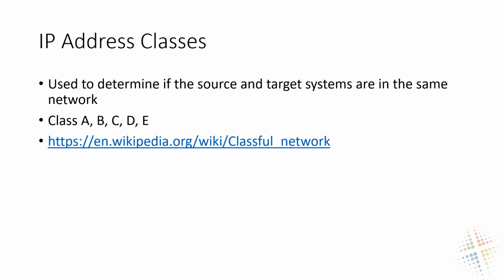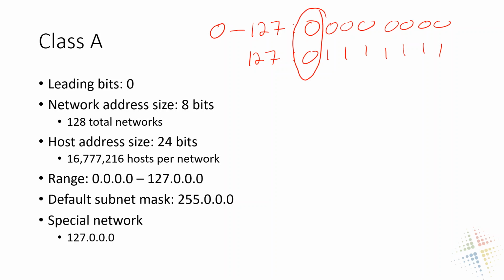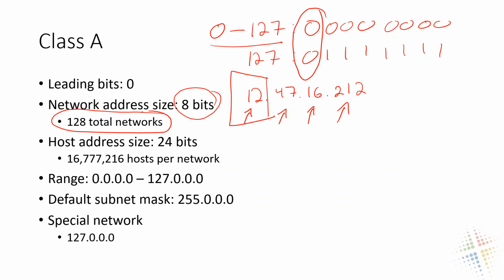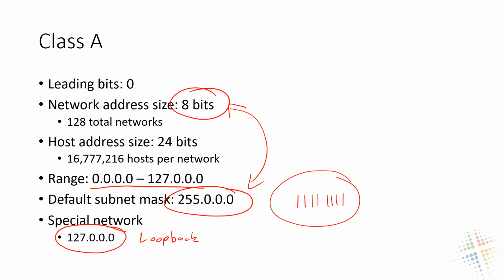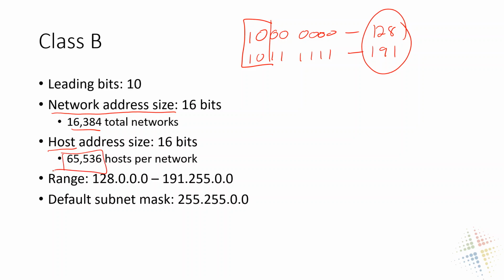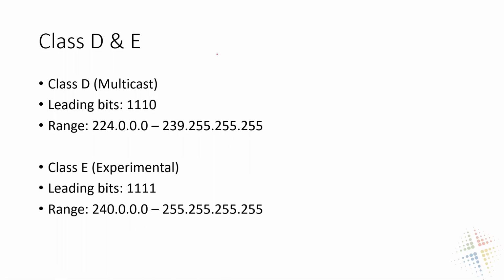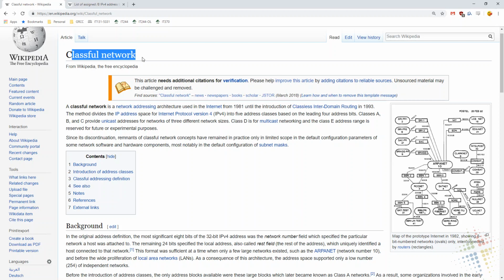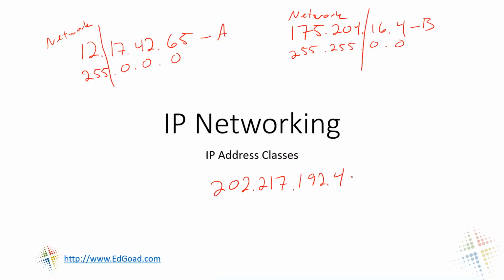IP Networking - IP address classes